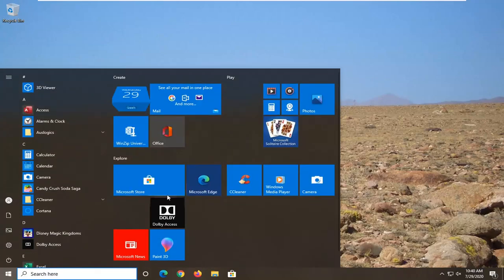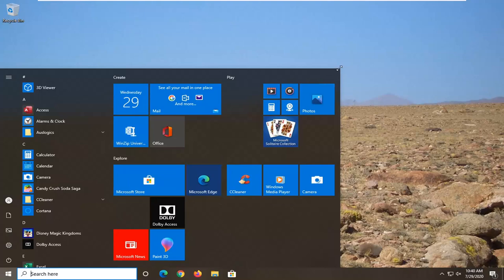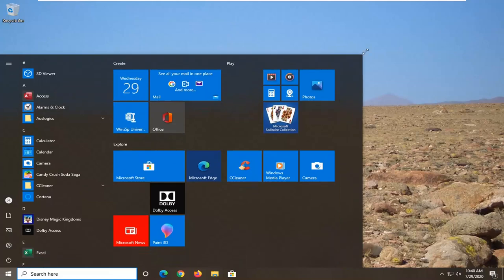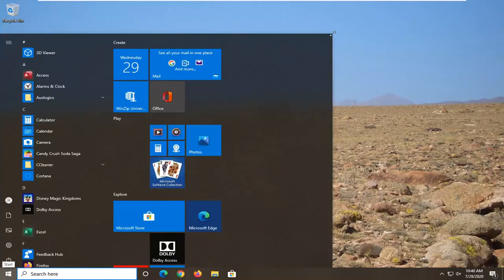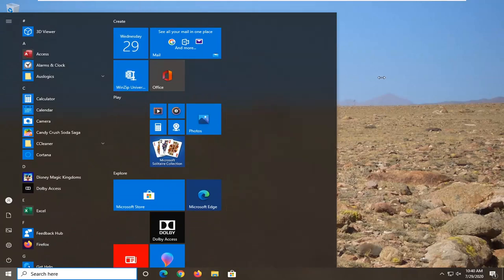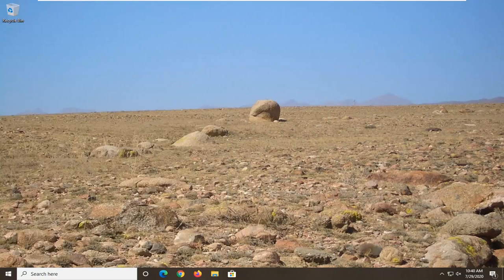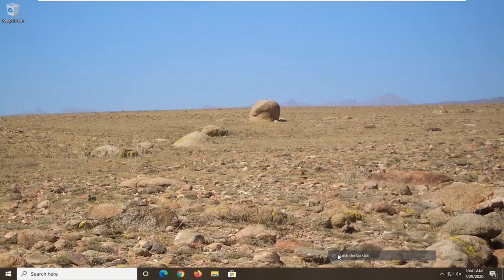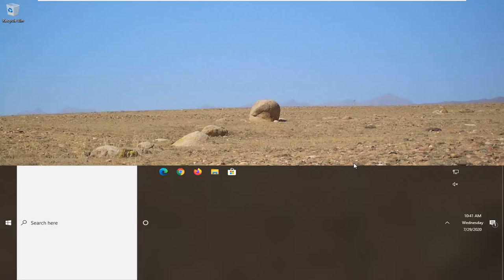How to Customize the Start Menu and Taskbar on Windows 10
Windows includes a special application desktop toolbar called the taskbar that shows on the bottom of a display screen by default. The taskbar allows you to find, see, open, and switch between your apps. You can also see the date and time, system icons, and items running in the background on the notification area. You can make the taskbar look how you want, manage your calendar, pin your favorite apps to it, change the size, change location on screen, and specify how taskbar buttons group together when you have more than one window open.

Normally you can drag the upper part / line of the Windows taskbar and increase or decrease the height. However, some times this can be impossible, i.e., the taskbar remains as it is, it won’t let you change its height. This may happen when you have it locked (right click on any empty space of the bar and see if the option “Lock the Taskbar” is checked). It can also happen when you use the Language Bar or other toolbars. Try to close any other toolbar that uses taskbar space, and then see if the taskbar can be resized. I assume, of course, that you already have it unlocked.

Now that you managed to resize your taskbar, there is another problem you may face. After you reboot your PC or restart Windows you may find out that Windows did not save the size of your taskbar, although you had locked it before the restart. If you unlock it, resize it again, then lock and reboot, the problem remains – your taskbar ignores your preferences!

What worked for me, strange as it may seem, is not to lock the taskbar. If I lock it, in the next Windows session it doubles its size; if I leave it unlocked, it remains as I want it – just a single row.

I don’t like the taskbar being unlocked, because it has a rather thick and ugly line on the upper side (the line you drag in order to resize it), but even this is better than having a double-sized taskbar.